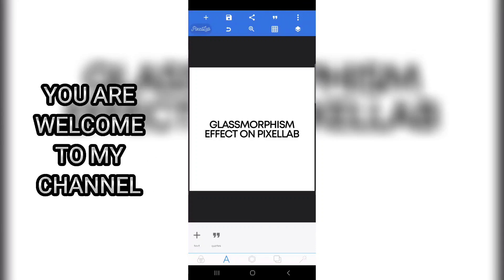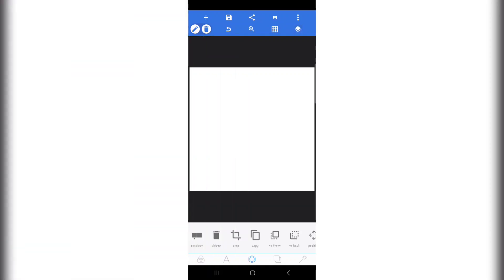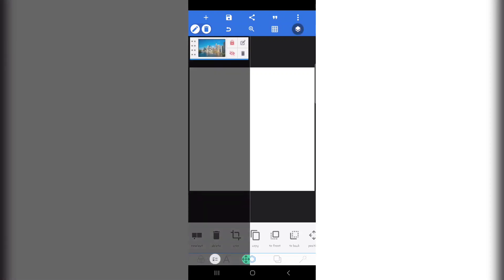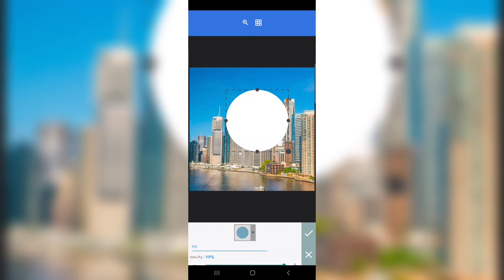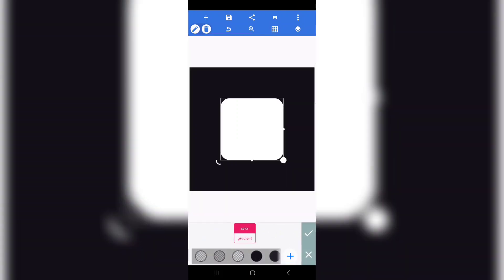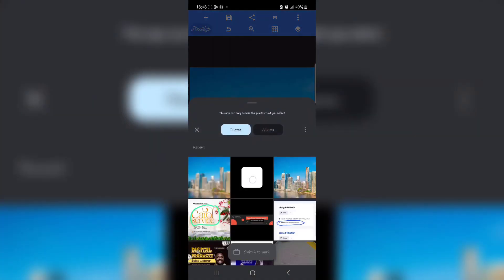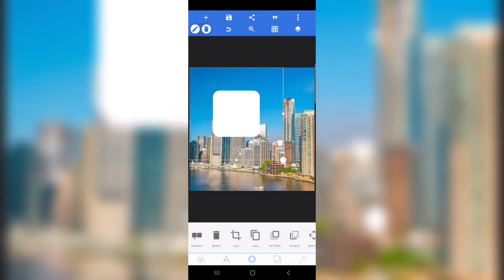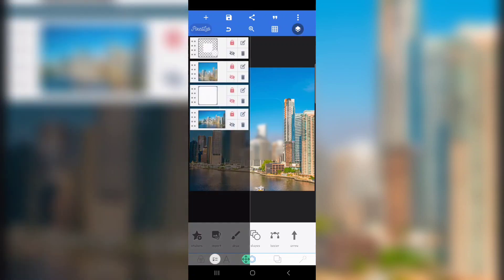Easiest way to create GLASSMORPISM Effect on your SMARTPHONE in just about 5 minutes 🤯 (Pixellab)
Glassmorpism Effect is a photoshop effect that is usually used in amazing designs. This video will show you how you can create the same effect on your smartphone in just about 5mins